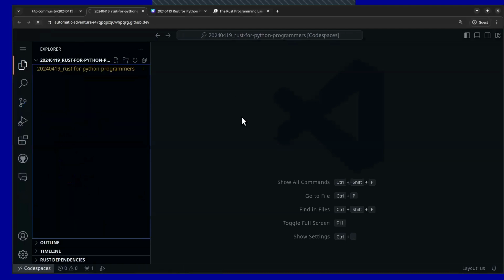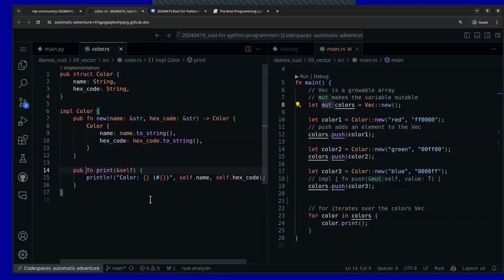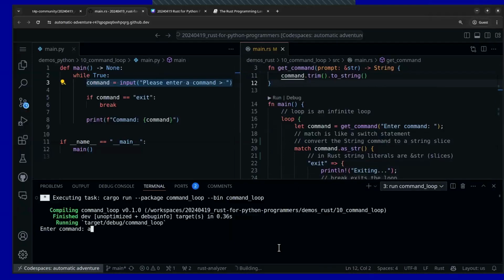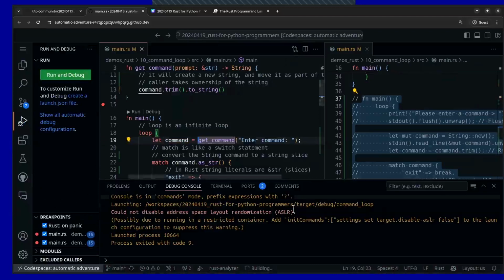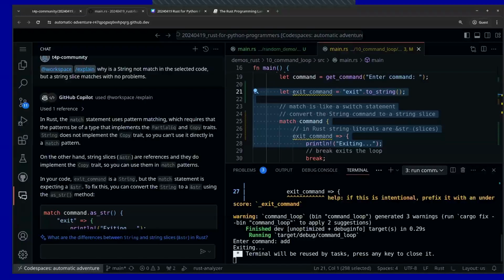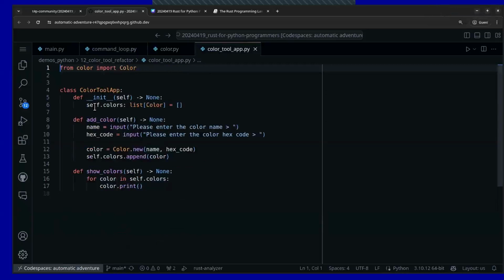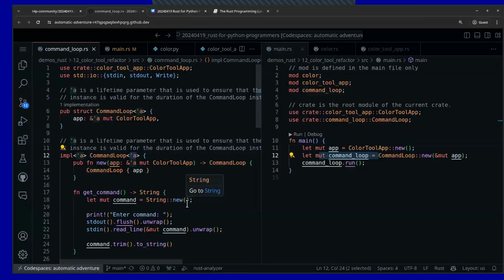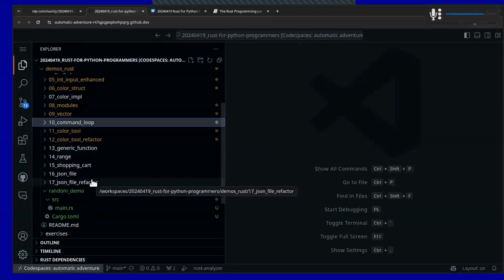Rust for Python Programmers - April 19, 2024 - Session 3 of 4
Rust and Python Programming